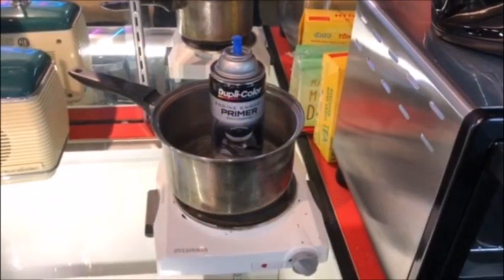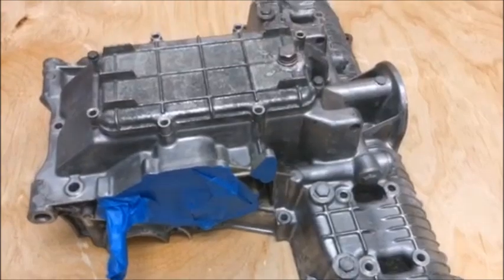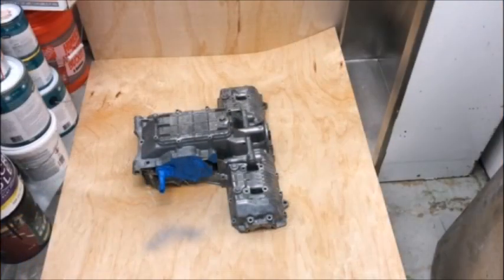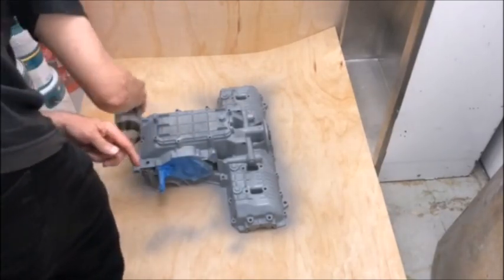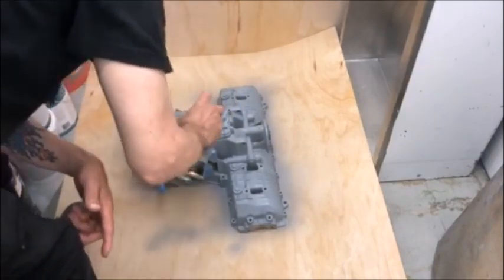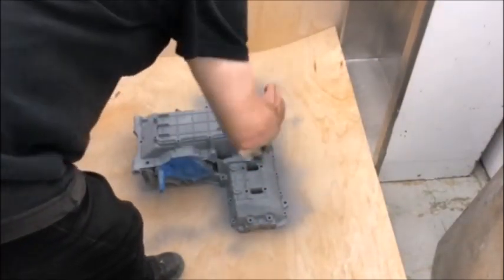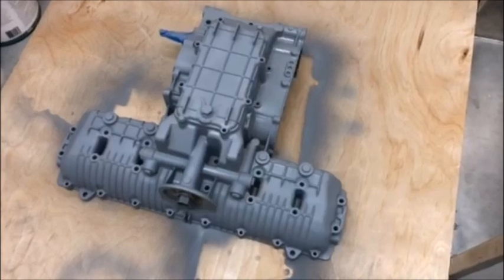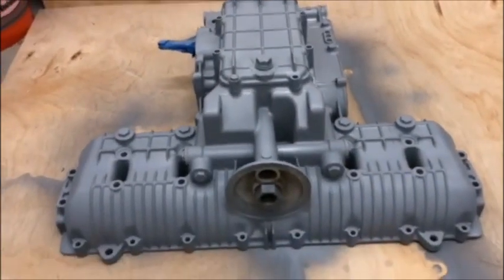Honda CBX Full Restoration & Engine Rebuild Video Series - Part 12 Primer Coat on the Engine Cases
In this Video, I show how to apply the Primer Coat to the engine cases after they have been cleaned up and prepared for paint.